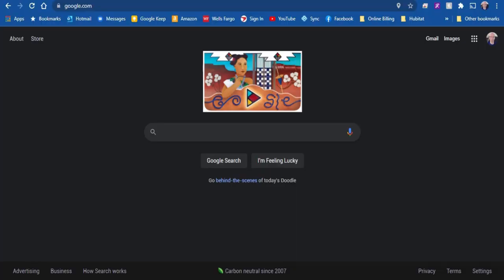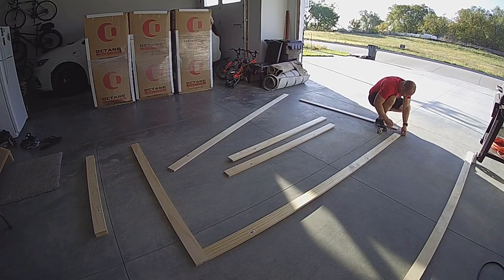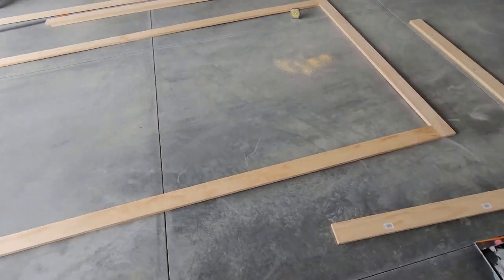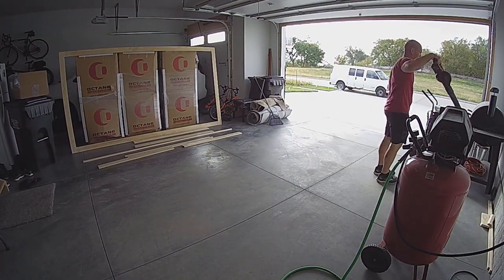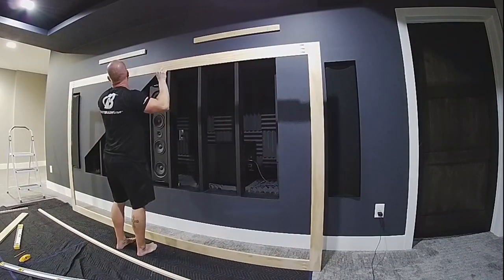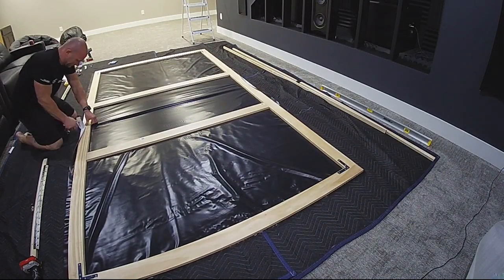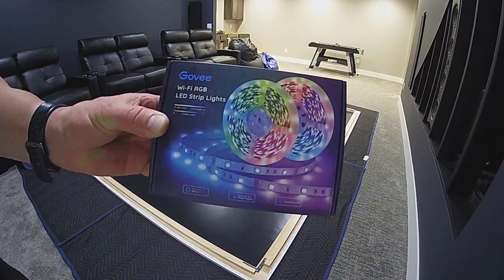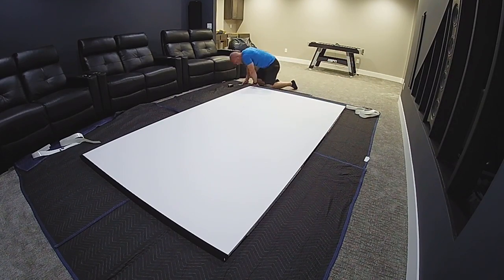Basement Home Theater - How To Build a DIY LED Backlit Projector Screen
Here is how I built my 140" 16x9 projector screen for my home theater.  Details and links to all products used in my build are below:

~Audio~
14AWG Speaker Wire
12AWG Sub Speaker Wire

~Video & Screen~
Epson 5050ub Projector

~Rack Stuff~
1" Wire Loom Tubing

~Power / Other~
3rd Gen Amazon Echo Dot
2" Flexible Desk Grommet
10' USB Extension Cable
Bluerigger 32' USB Extension Cable
3.5mm Audio 12' Extension Cable

00:00 Getting Started
01:57 Tools Needed
02:10 Frame Assembly
07:10 French Cleat Mounting
08:25 First Test Fit
08:53 Push Locks
09:06 Screen Material Installation
10:40 Hang and Admire
11:18 LED Install
13:23 Velvet Border
15:04 Final Product and Test